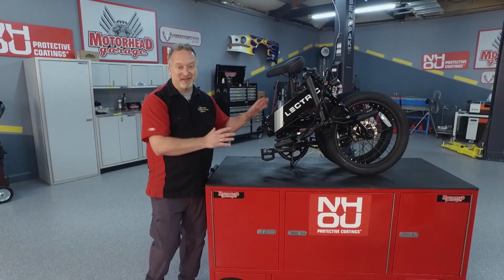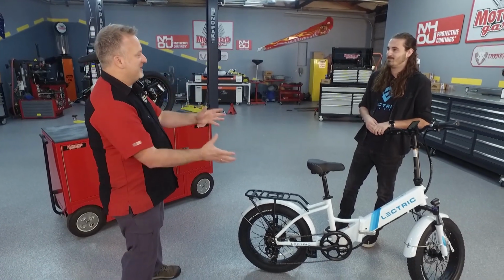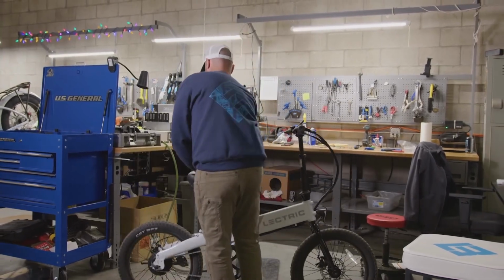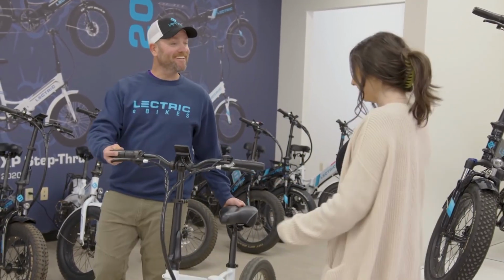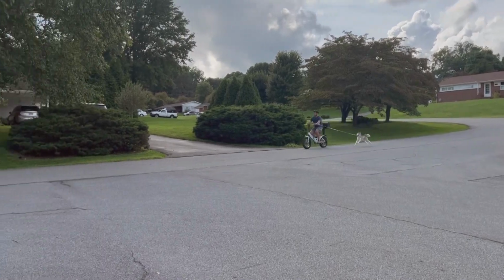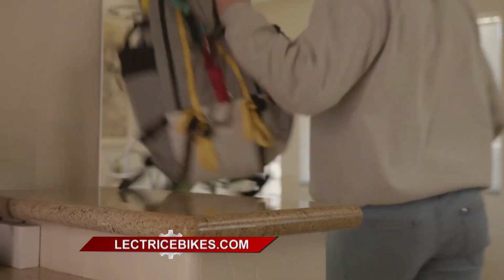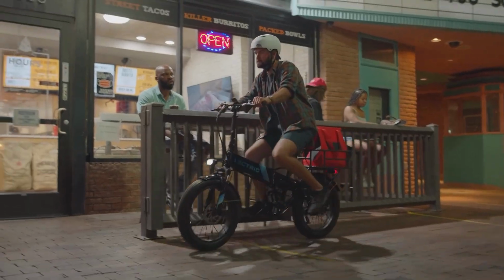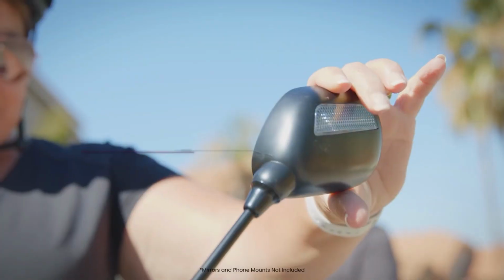MotorHead X Lectric eBikes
We are thrilled to now be a part of the MotorHead Garage family! Thanks to all who made this happen, and especially Dave for welcoming our team in Tennesee. Check out this awesome feature on our electric bikes, also showing on Motor Trend TV!